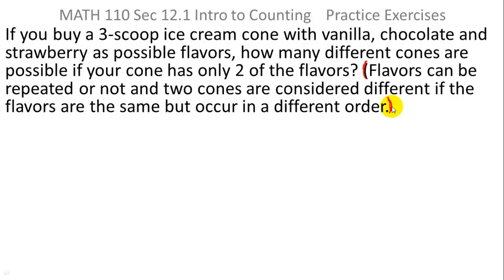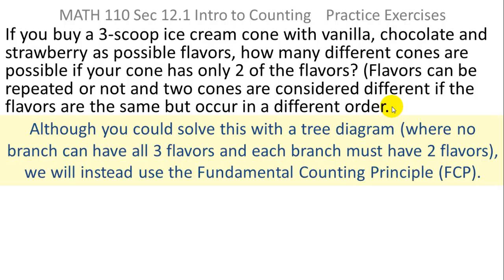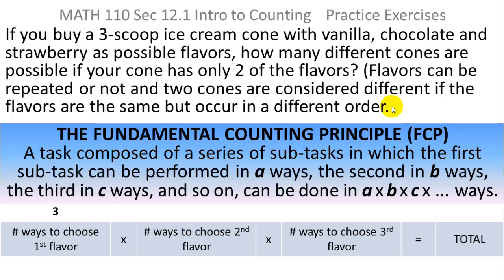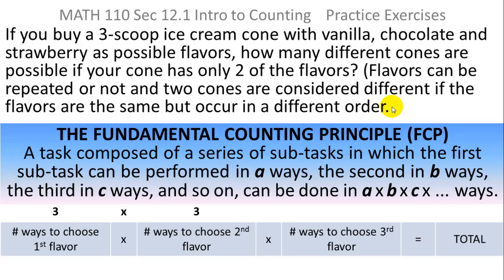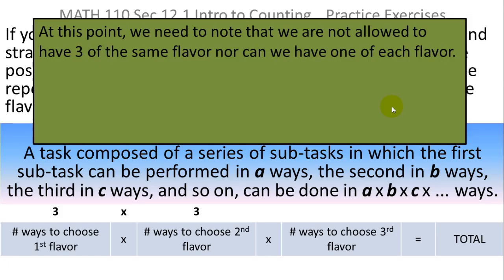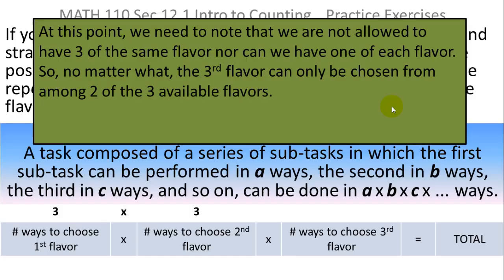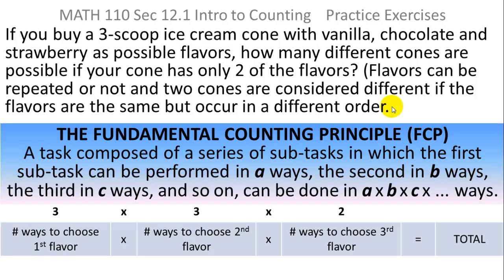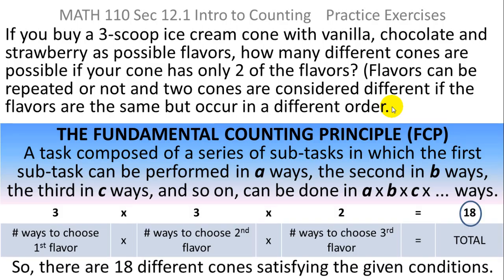Counting: Ice Cream Cone Scoops